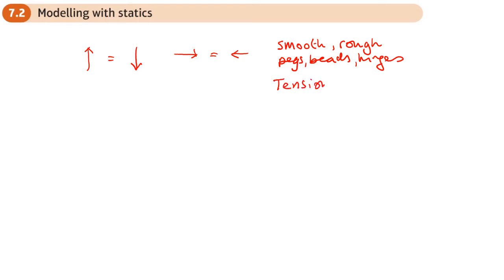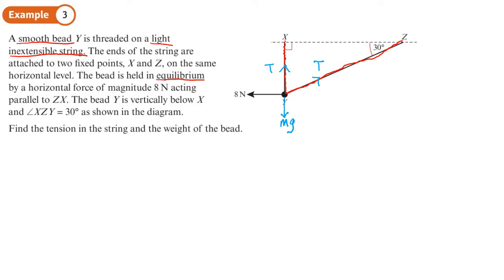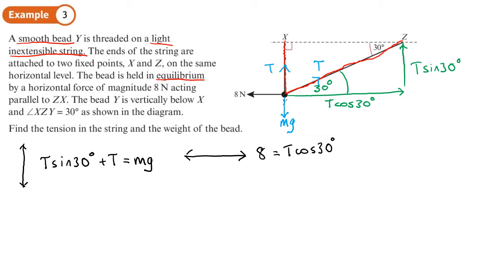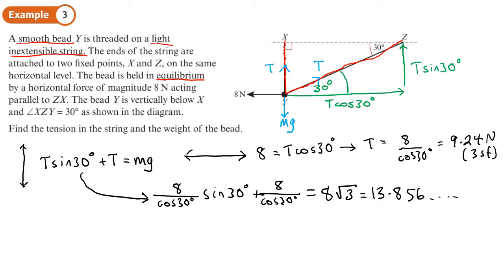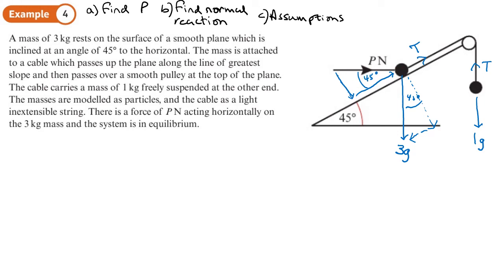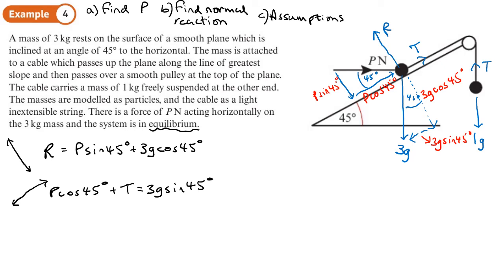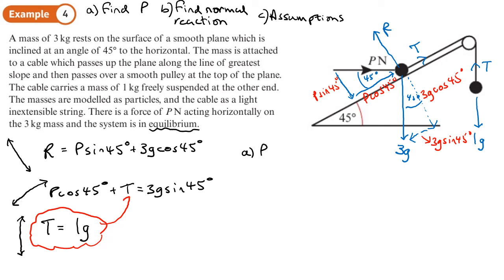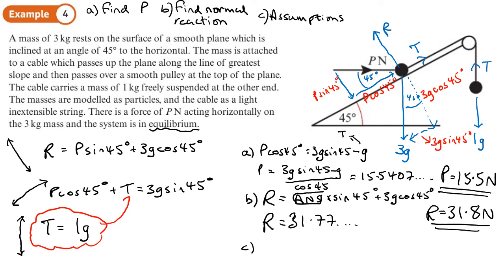7.2 Modelling with Statics (STATISTICS AND MECHANICS 2 - Chapter 7: Application of forces)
hindsmaths Applying statics to real life problems
0:00 Intro
1:09 Example 3
5:52 Example 4
12:04 End/Recap